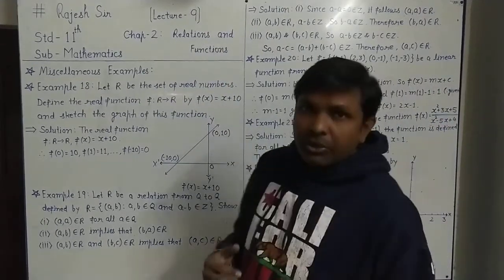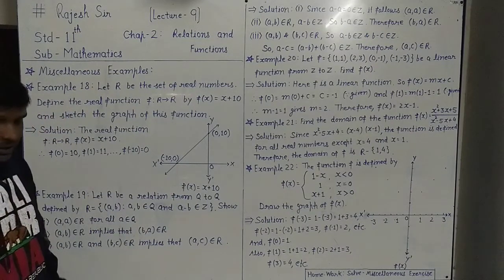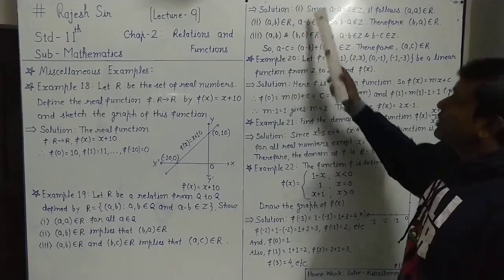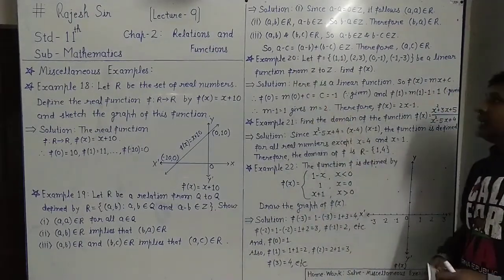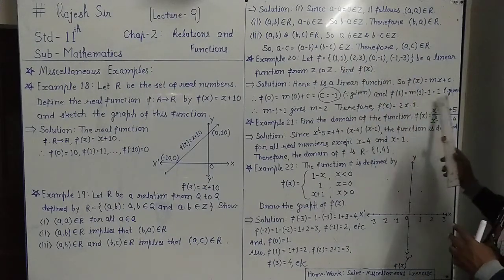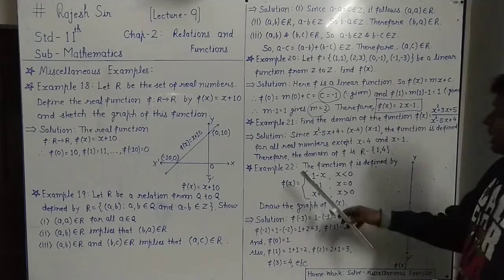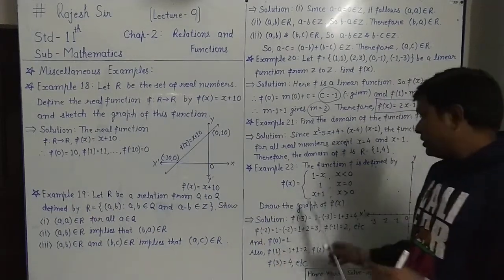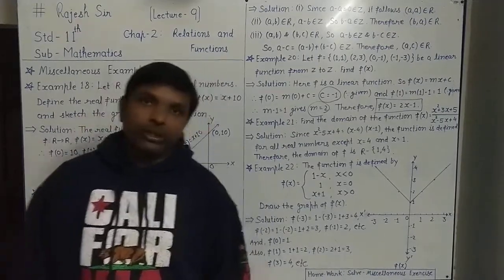# Rajesh Sir Lecture 9 11th Maths Chap 2 Miscellaneous Examples 18,19,20,21 and 22